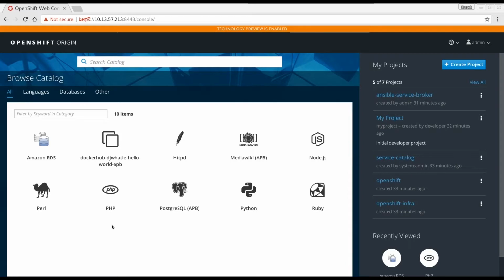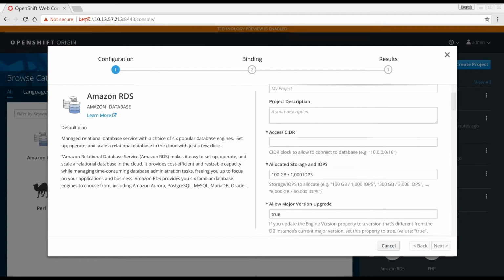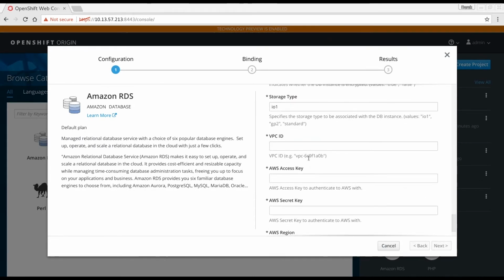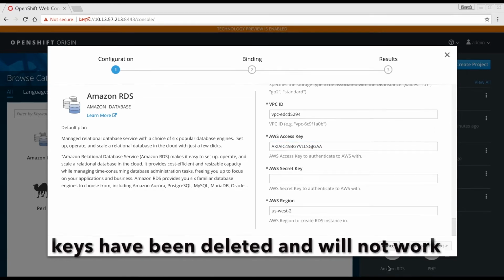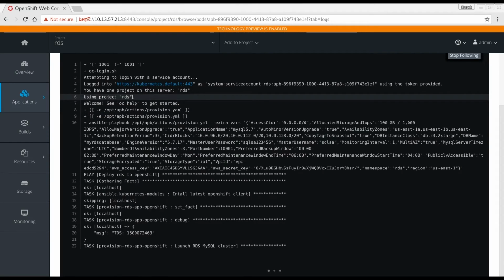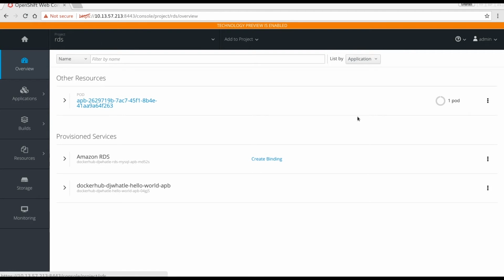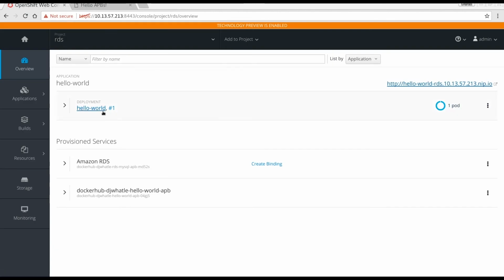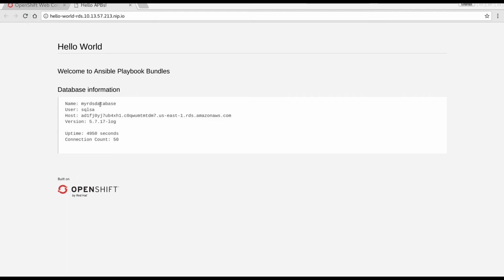Deploying Amazon RDS MySQL APB with Ansible Service Broker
In this video Derek Whatley walks through deploying an Amazon RDS MySQL APB to provision a RDS MySQL instance and then bind that instance to a sample application running in his OpenShift cluster.